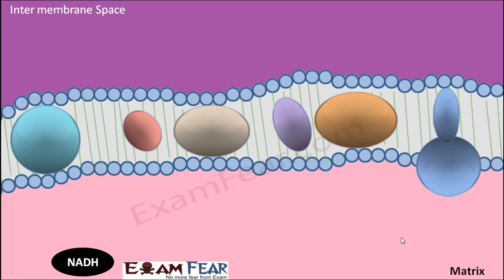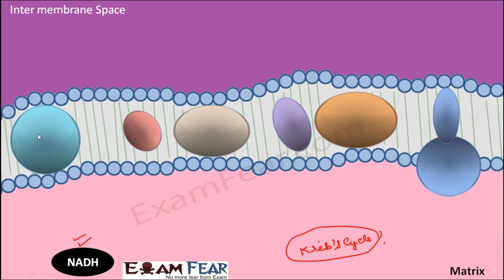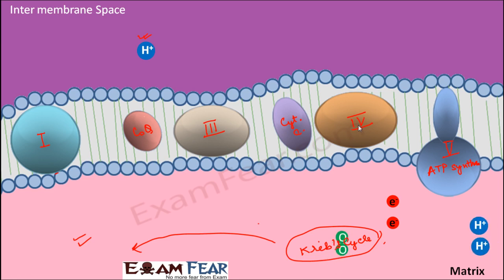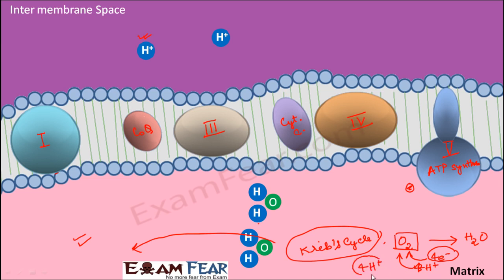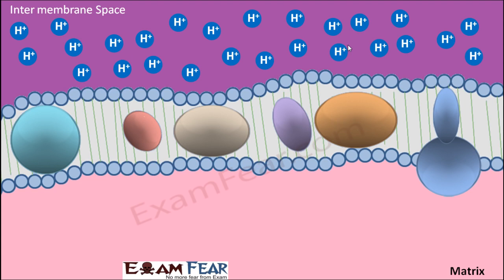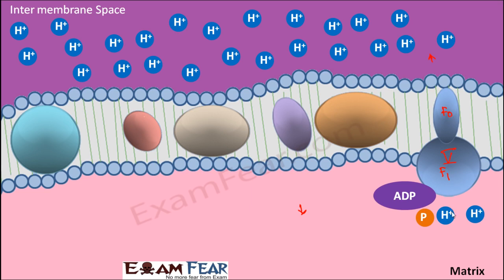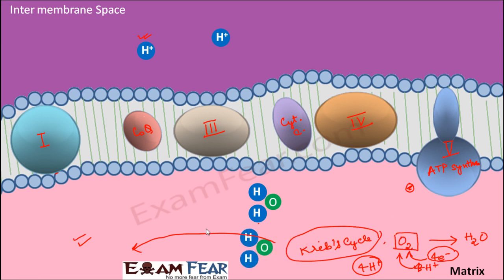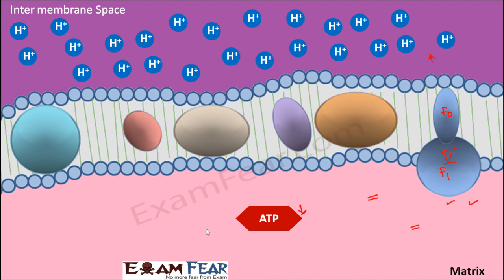Biology Chapter 14 Respiration in Plants part 15 ETS animation CBSE class 11 XI 720 X 1280